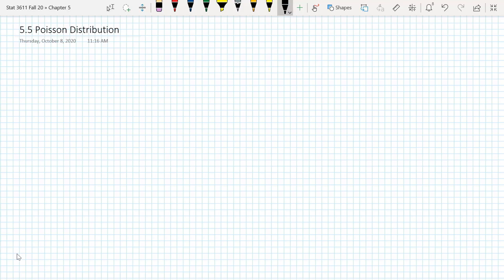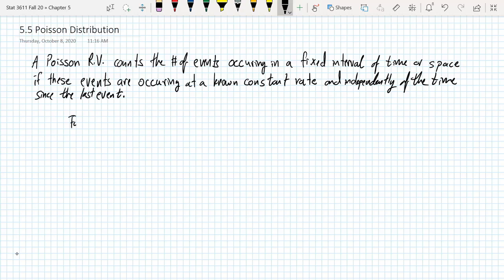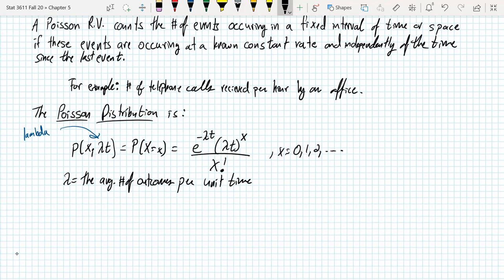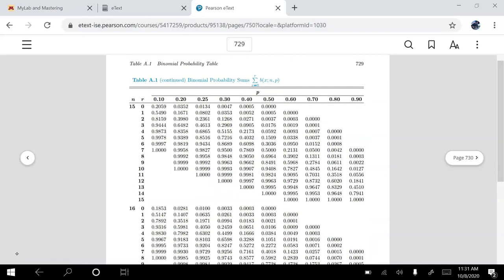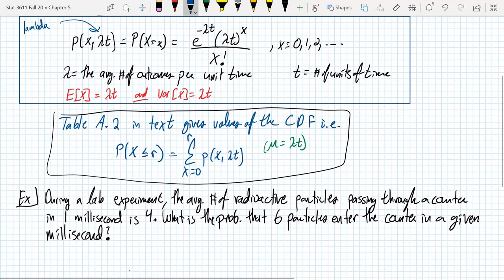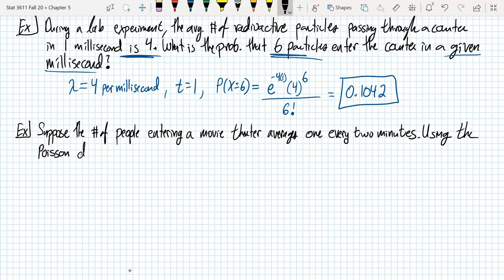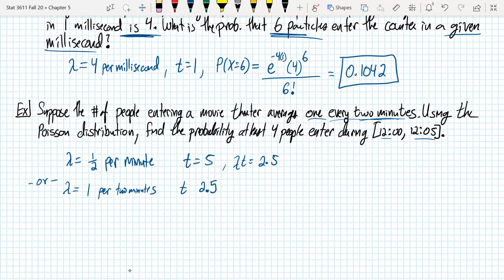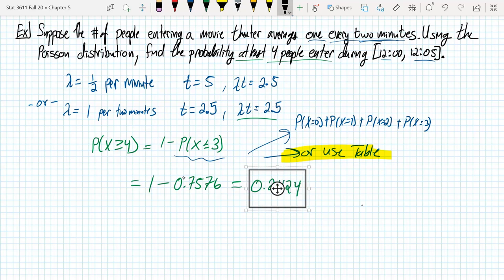Common Discrete Distributions- Poisson 1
We introduce the Poission RV and look at a few basic exmaples using the pmf and the table of CDF values.

00:00 Intro and Definition
07:46 CDF and Poisson Tables
10:12 Basic Poisson Probability Example
14:10 Poisson Example Using Table